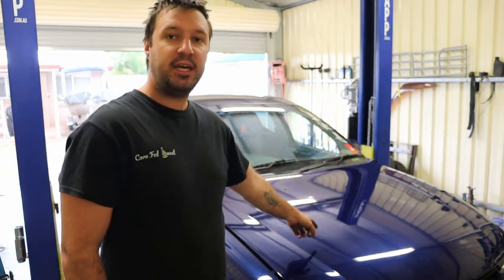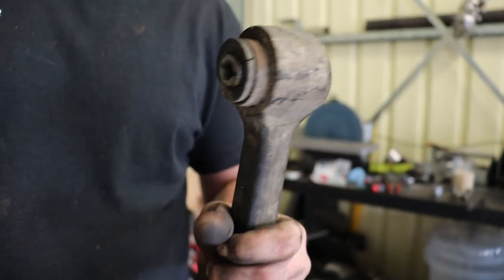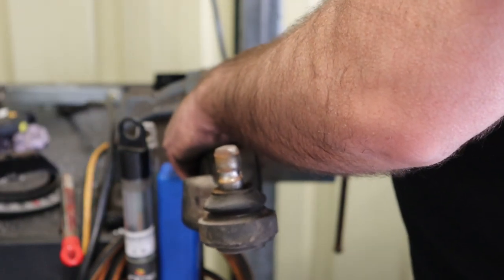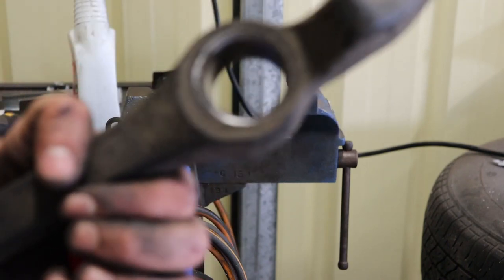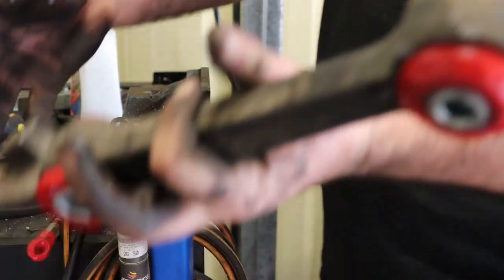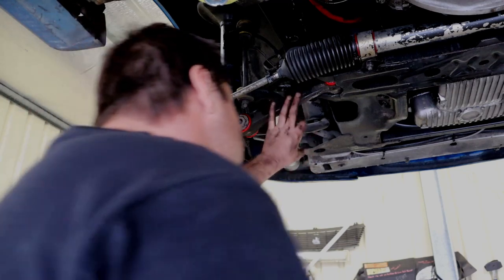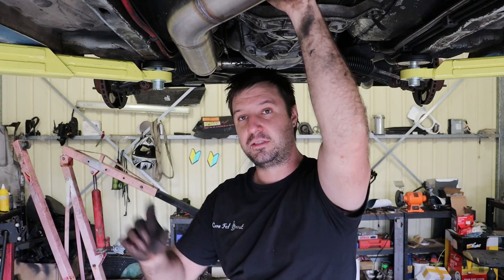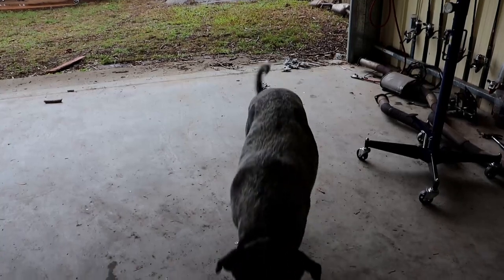how to change your commodore control arm bushes...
hi, guys in this video I give a rundown on how to replace your lower control arm bushes in a commodore vr-vz??

happ's site for all your workshop needs..